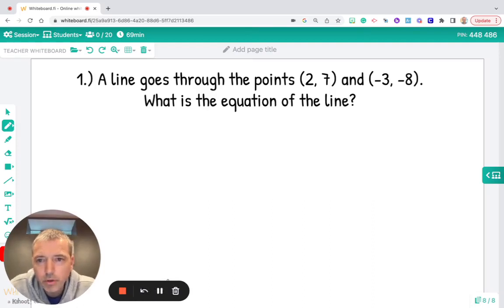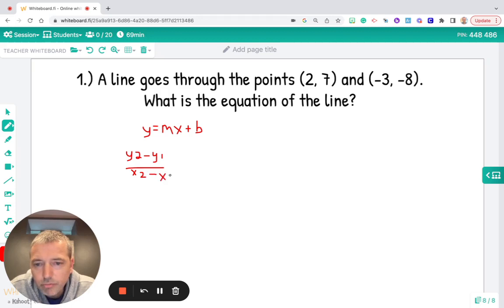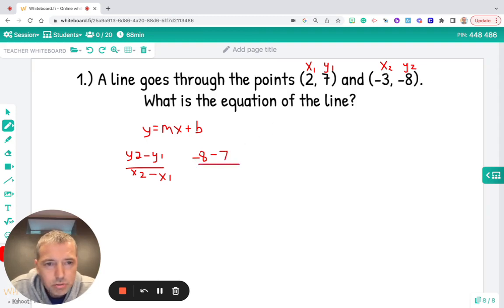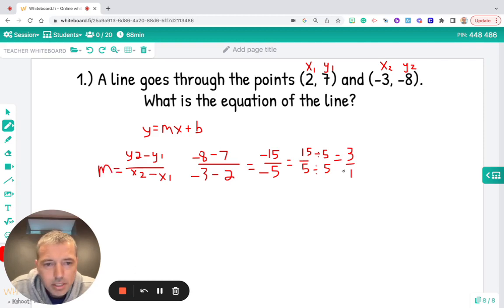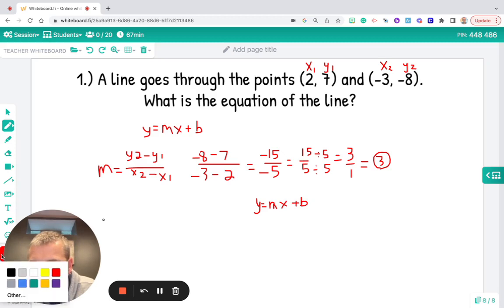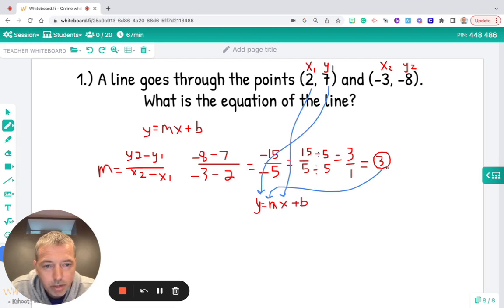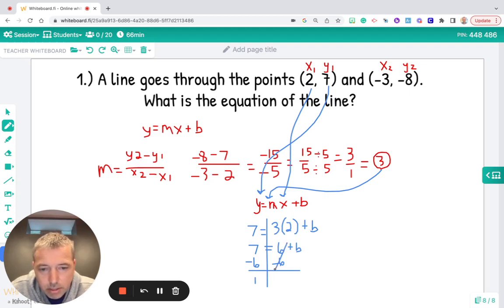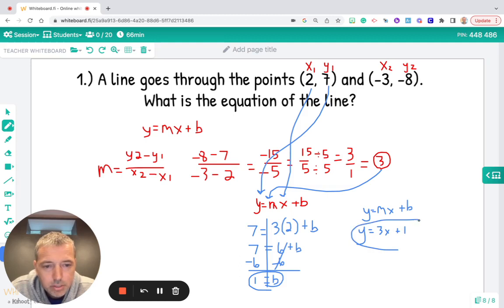Slope-intercept from two coordinates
In this video we will figure out the slope-intercept equation from two coordinates.